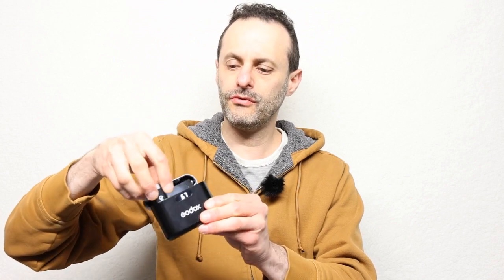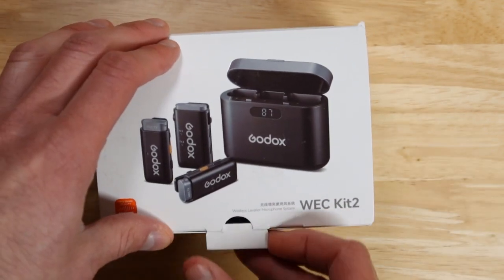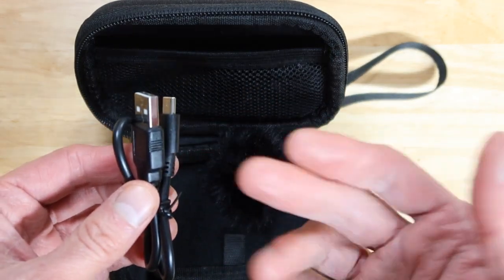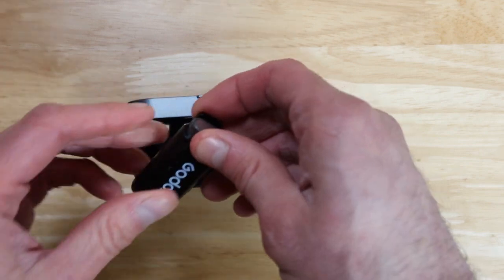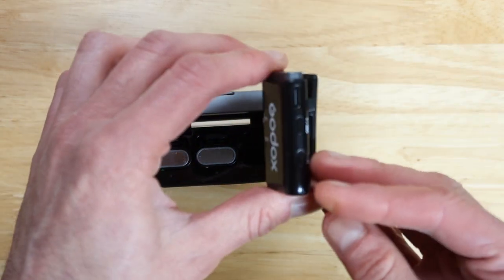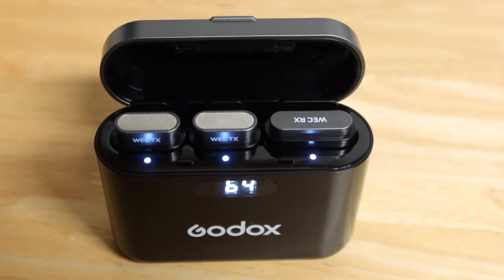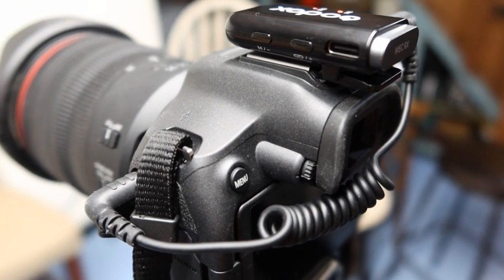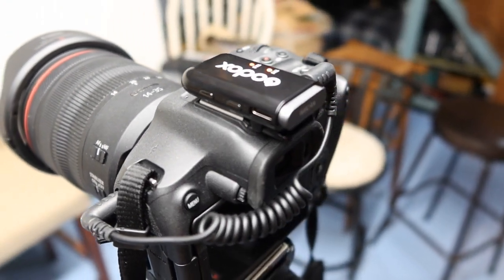Godox Lavalier WEC Kit 2! Honest Review & Testing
Absolutely amazing! easy set up, super high tech and competitive price did not even need to read the instructions to figure out how to use it I am very impressed but is it perfect?  lets find out in this video review and hands on testing!

I'm excited to share my honest and unsponsored reviews of various online products with you. Whether you're a professional handyman or a weekend DIY enthusiast, you'll find valuable insights and tips on my channel. Join me as I explore survival gear to gadgets and tech, I'll help you make informed decisions.

🔥 Love video & Content 🔥 Press Thumbs Up 🔥 Earn Good Karma 🔥

O N L I N E    C O U R S E    A C A D E M Y
🌴 Say goodbye to 9-5 & become your own boss! Enroll in the eBay Masterclass 🌴

💰 🔥 💰 Over $30,000+ on etsy! Complete masterclass 💰 🔥 💰

✅ Product reviews, Business consulting, eCommerce training,

at no cost to you.